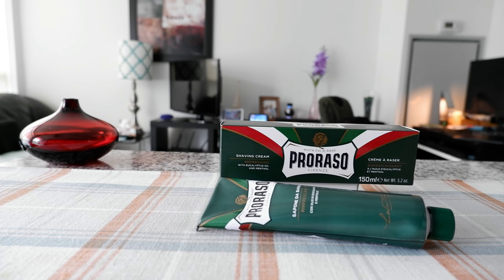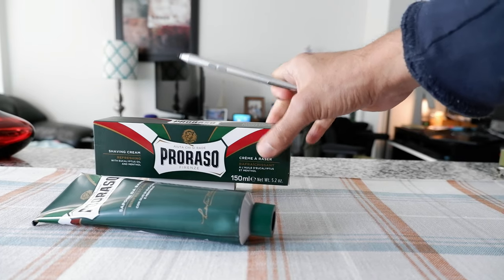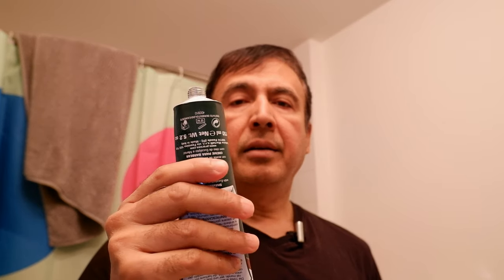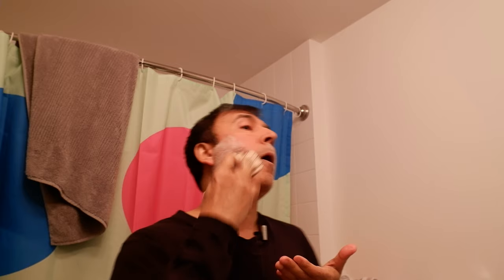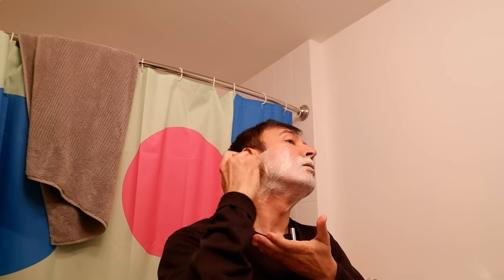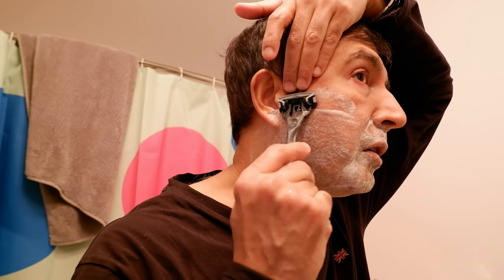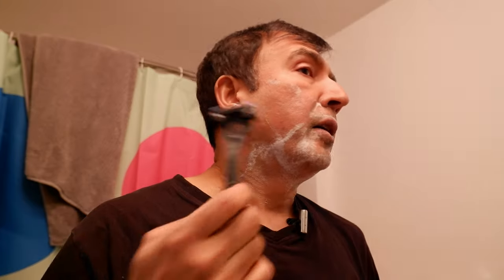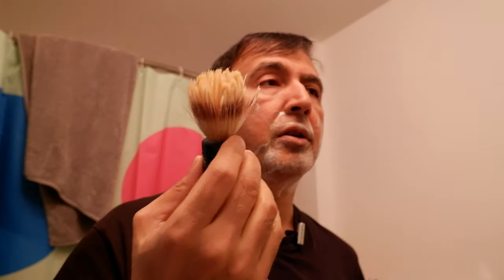Is Proraso Shaving Cream Any Good? | Proraso Shaving Cream Review | Men's Grooming Product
Proraso Shaving Cream Review | Men's Best Shave Cream

I have been contemplating reviewing Proraso Shaving Cream for a while, but didn't feel like buying it paying the full price. Last week I found it on sale at my local Shoppers Drug Mart for only $6.00 and wanted to give it a try.

Chapters:
0:00 Intro
0:15 Why I Bought Proraso Shaving Cream
1:25 2 Ways to Use Shaving Cream (Using fingers or Brush)
4:25 What Razor I Use - Schick Hydro 5
5:40 How It Feels & Smells - Proraso Shaving Cream
7:10 Conclusions - Proraso Shaving Cream